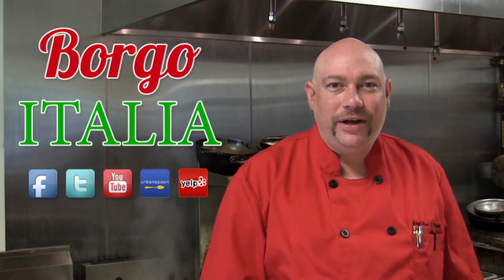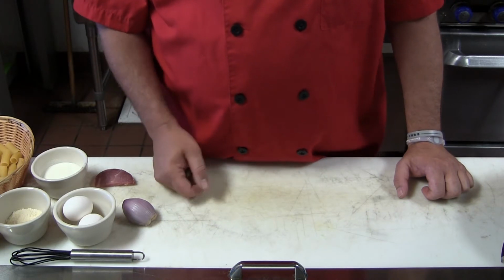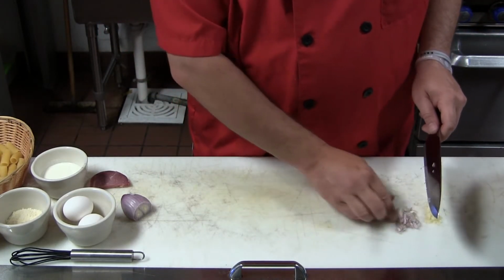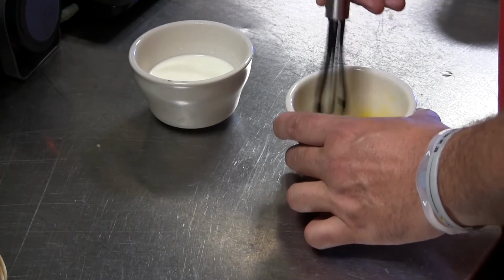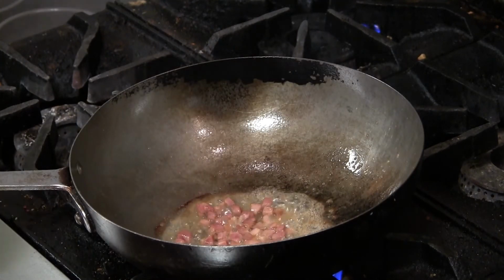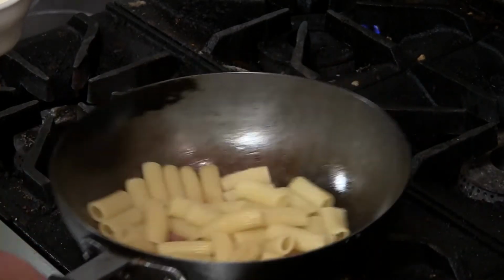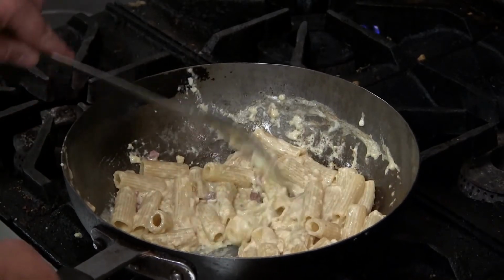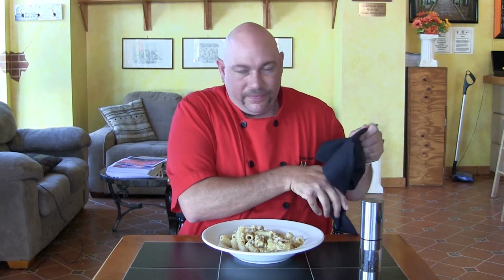How To Make Rigatoni Carbonara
Chef Chad shows you how to make delicious, authentic Italian Rigatoni Carbonara! This dish doesn't require a lot of ingredients or take a lot of time, and is a great, go to meal any day of the week!

Come visit Chef Chad at Borgo Italia, located at:

MacDuff Crossing Shopping Center
2882 Hwy 54 West
Peachtree City,GA
Hours Monday-Saturday (closed Sunday): 11am-2:30pm (closed Monday for lunch), 6pm-10pm